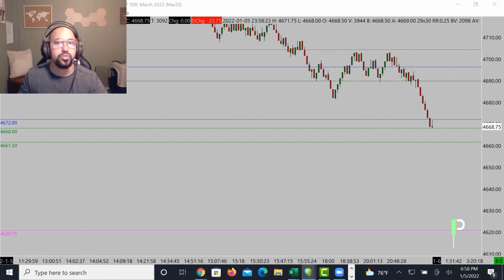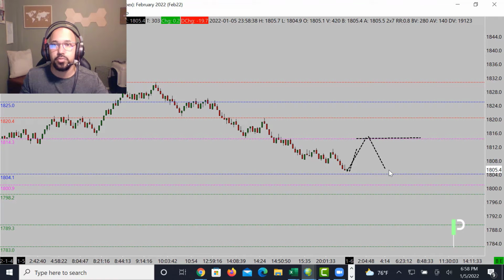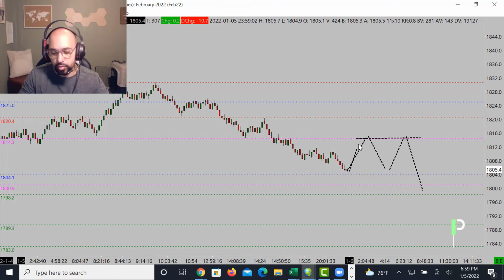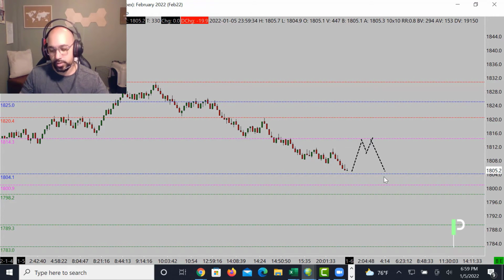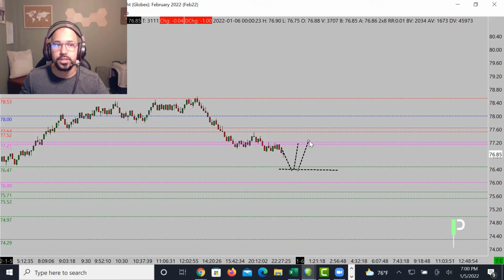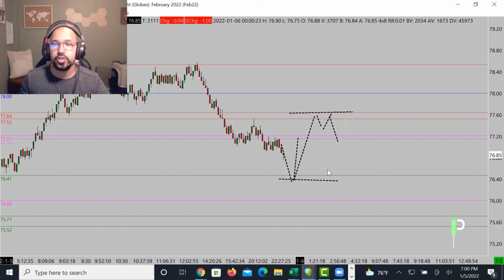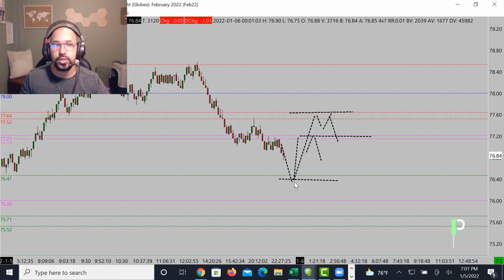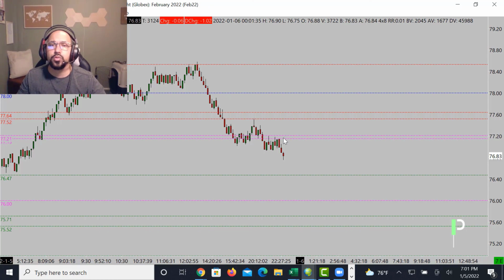January 6, 2021 | Market Analysis Today | S&P 500, Gold & Oil Futures